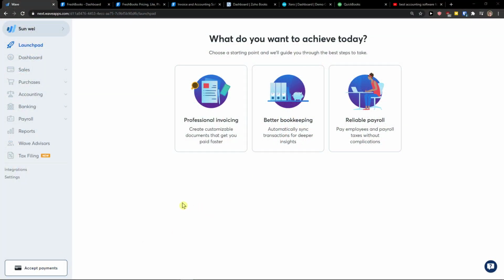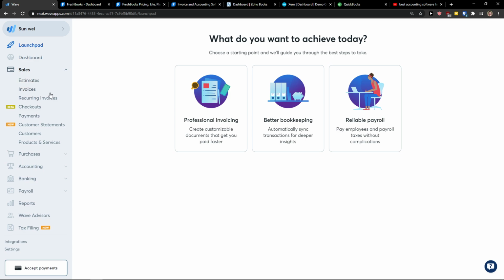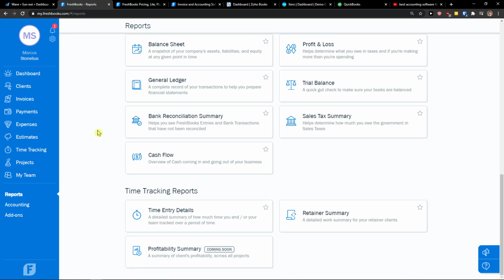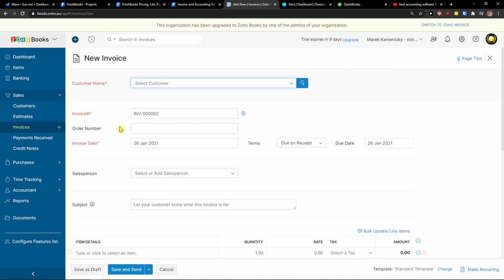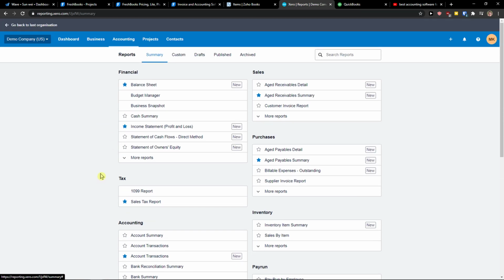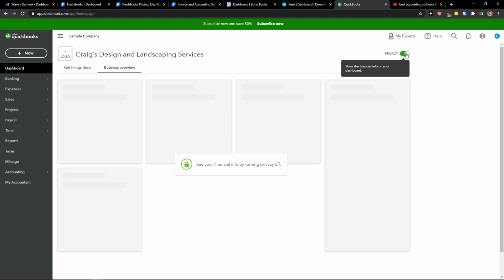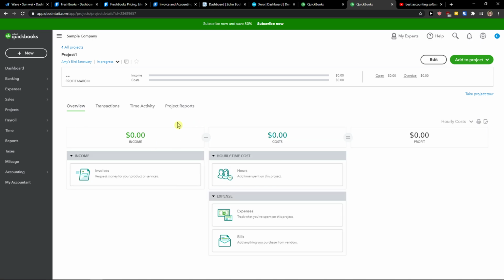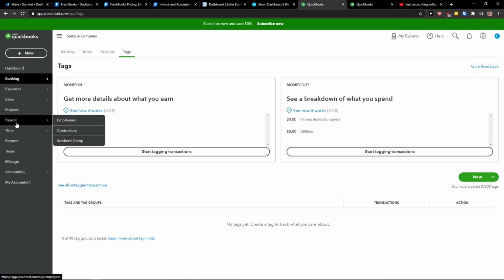BEST Accounting Software For Small Businesses 2022- Quickbooks vs Xero vs Wave vs Freshbook vs Zoho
- Are you looking for good invoicing, expenses an

In this video I will show you Best Accounting Software For Small Businesses 2021

GET AMAZING FREE Tools For Your Youtube Channel To Get More Views:
Tubebuddy (For GROWTH on Youtube):